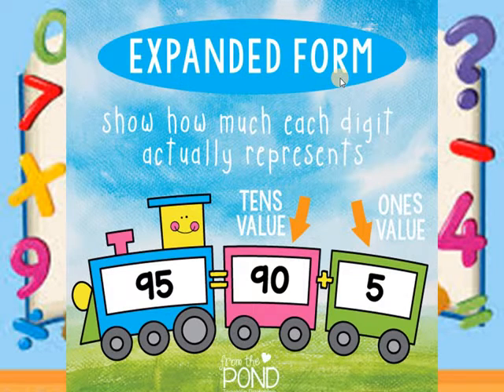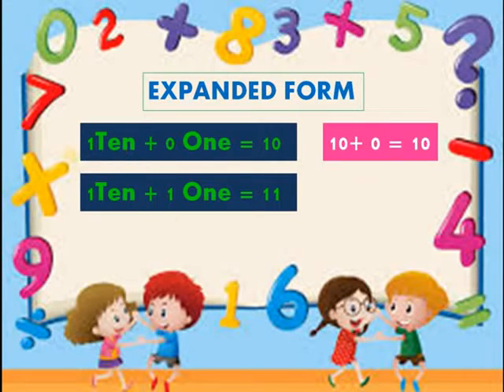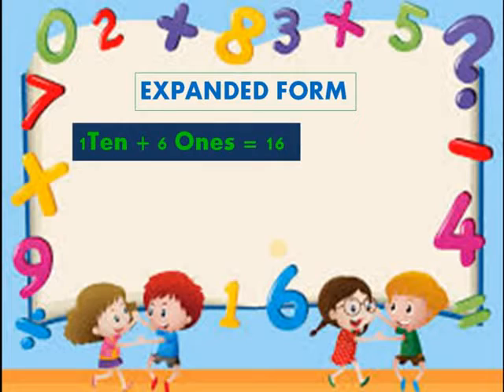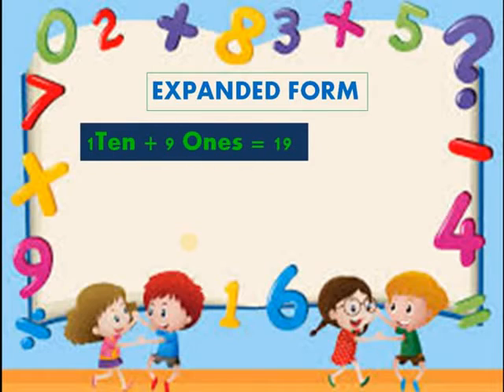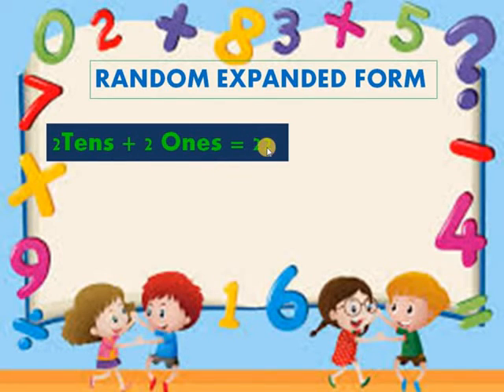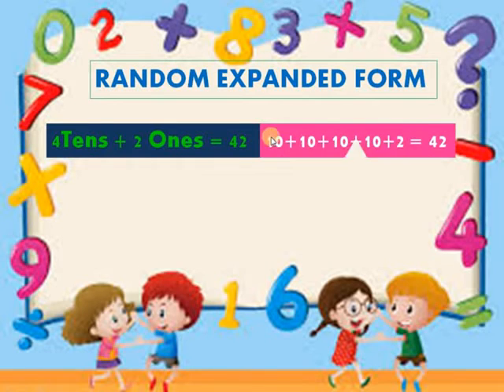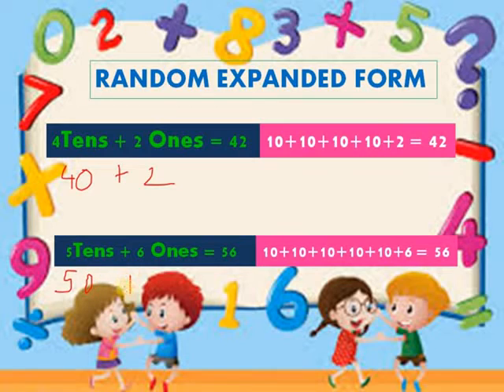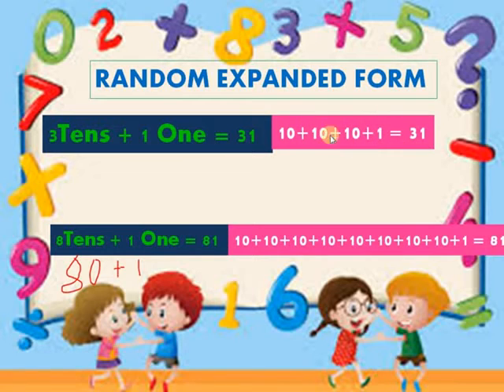Double digit expanded form